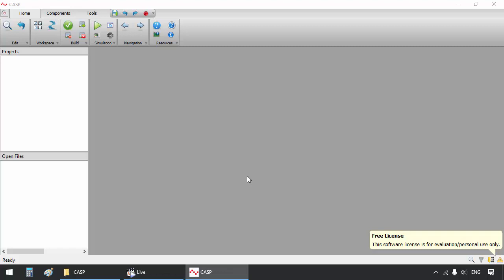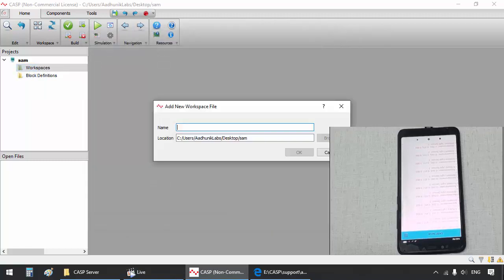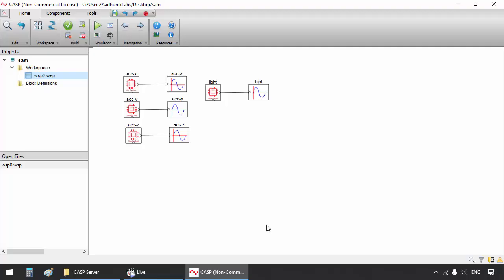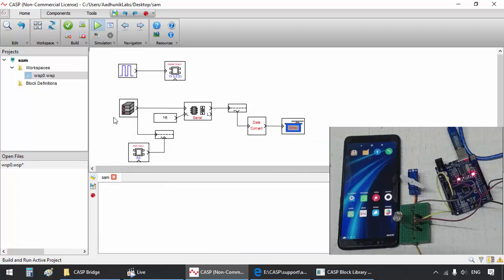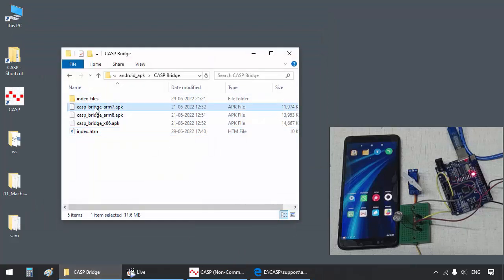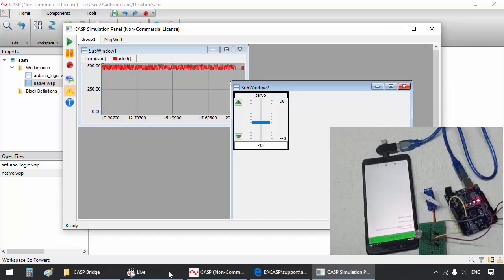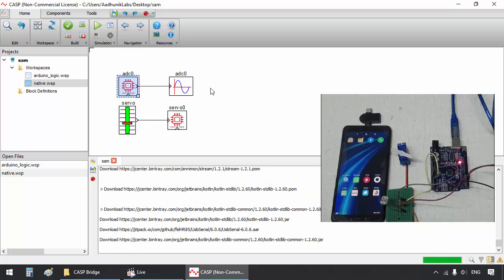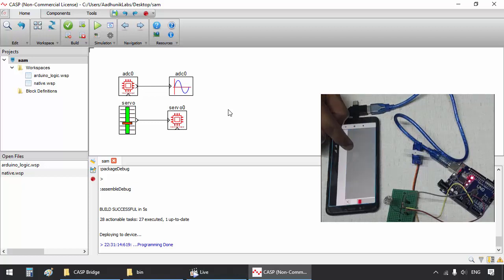T16 - Programming Android mobile devices using CASP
This video demonstrates how to use an android mobile device for various embedded applications with CASP.